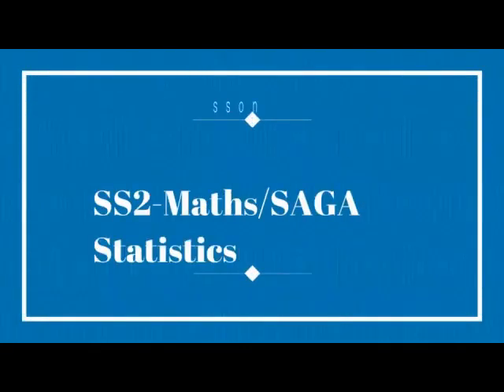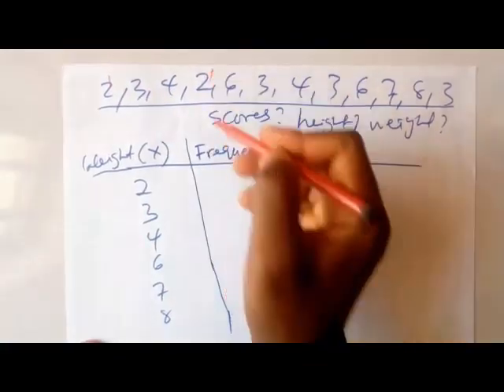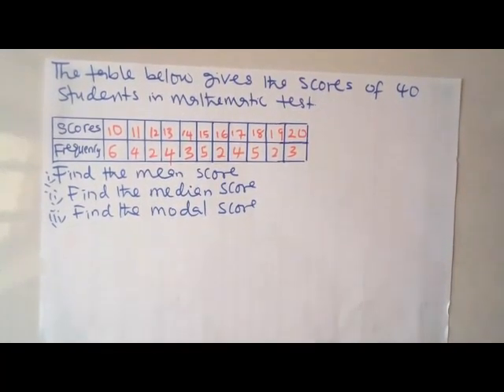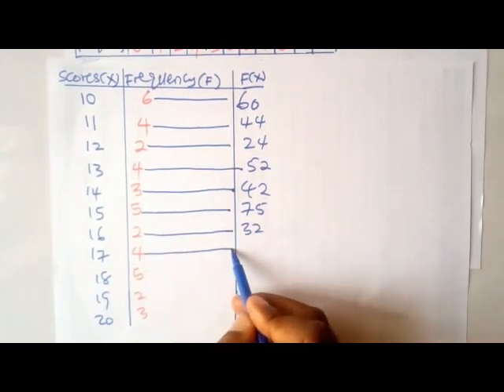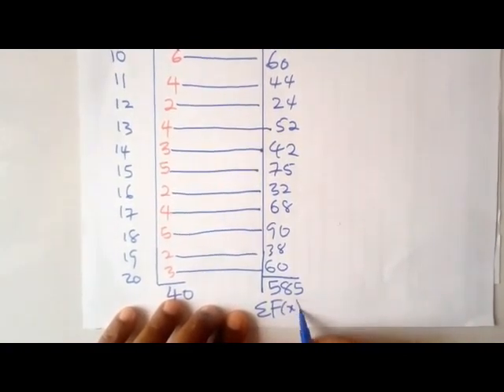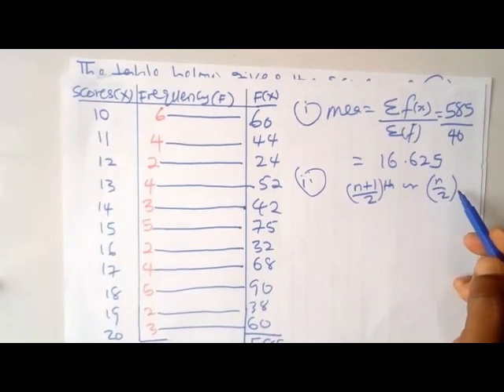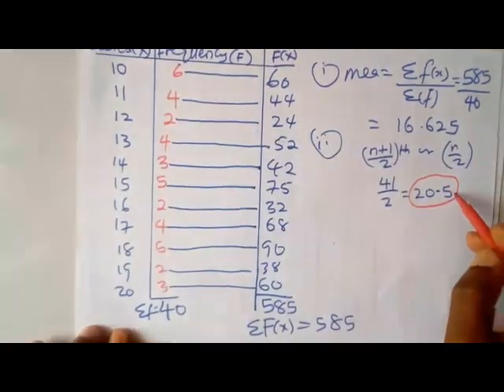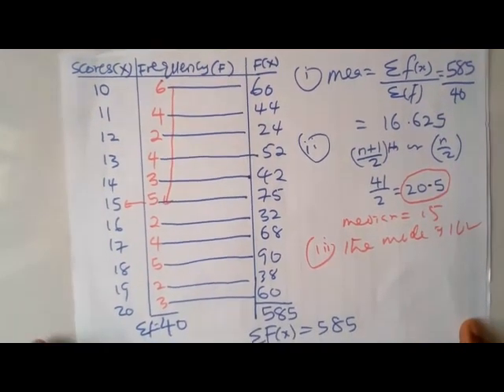Mathematics SS2 Lesson 2: Statistics